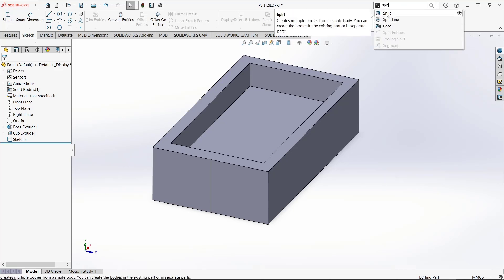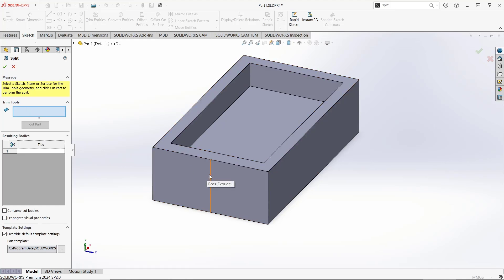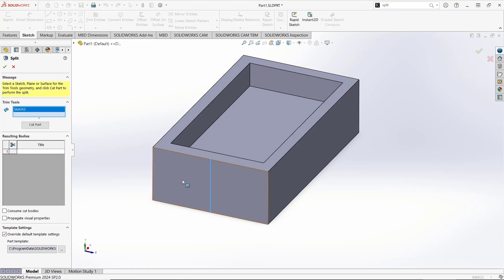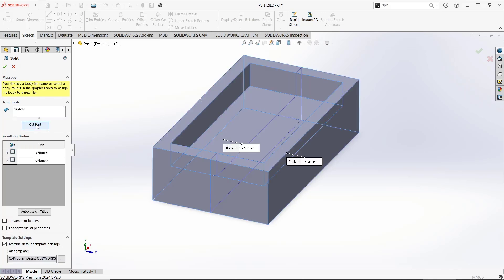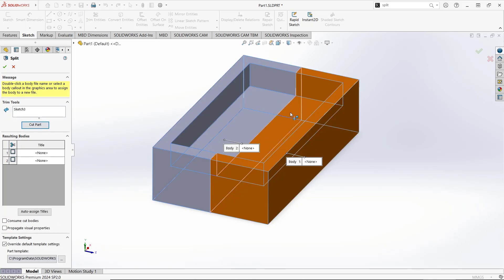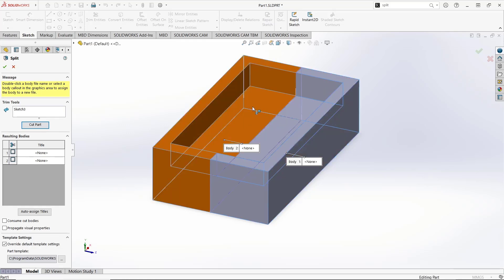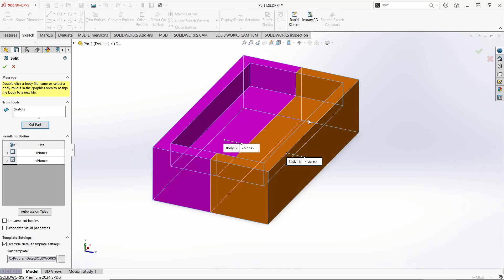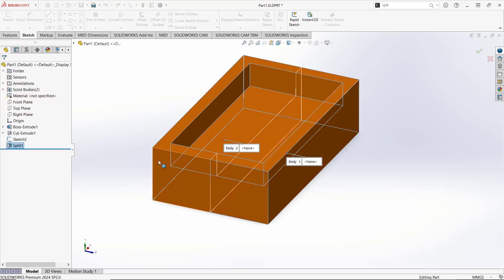Solidworks How To Split A Part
Learn how to split a part in Solidworks with easy step-by-step instructions and tips. Increase your design capabilities and efficiency with this useful feature in Solidworks.